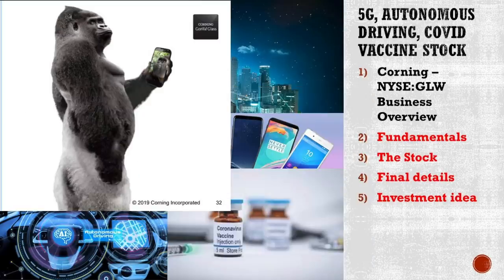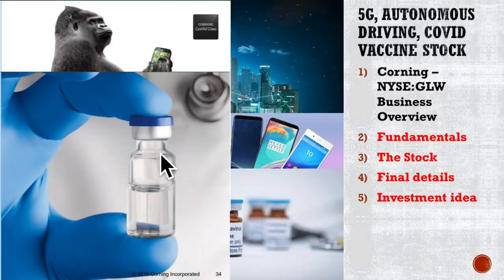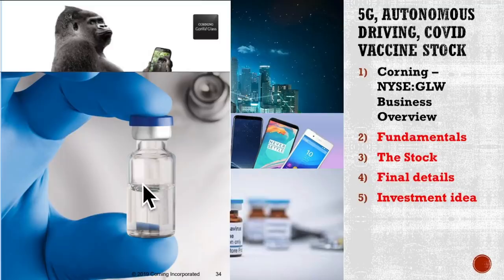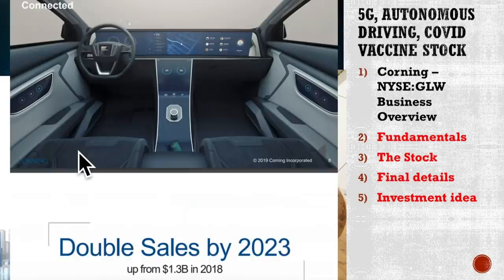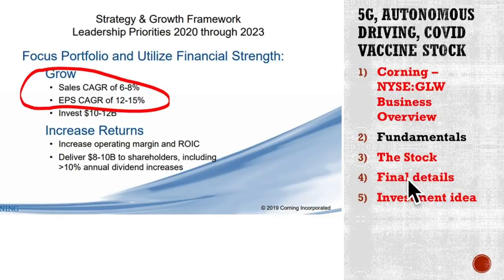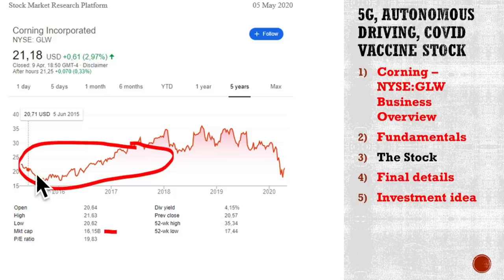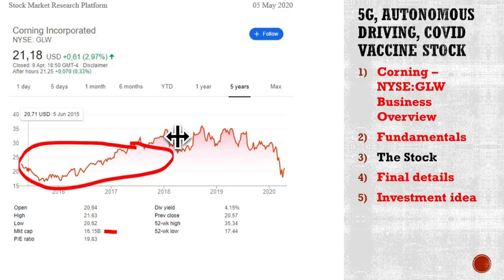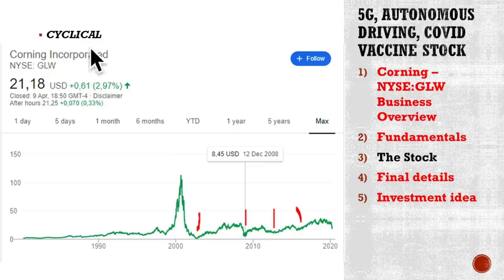5g Stock, Autonomous Driving, Smarter Phones - Corning Stock NYSE: GLW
Corning is a picks and shovels business for the 5G trend, the autonomous driving trend with more screens in the car where you don't focus on driving any more but on entertaining and also on other glass uses like vaccines.
It is also a fundamentally sound business that has survived many crises. it is however a cyclical business with high capital investments needed to always stay at the forefront of technology with high initial margins that decline fast as the competition ramps up.
Nevertheless a stock to watch and perhaps nail the upturn when the huge buybacks will be reinstated. The company returned $20 billion to shareholders in the past where the current market cap is $19 billion. I will be following and covering the company in the future and then compare to other investing opportunities out there. Perhaps you wish to follow it too and I hope you like the analysis.
Want to know more about my research and portfolios? Here is my independent stock market analysis and research! STOCK MARKET RESEARCH PLATFORM (analysis, stocks to buy, model portfolio)

Sign up for the FREE Stock Market Investing Course - a comprehensive guide to investing discussing all that matters

I am also a book author:
Modern Value Investing book:

Check my website to hear more about me, read my analyses and about OUR charity. (YouTube ad money is donated)

I am also learning a lot by interning with my mentors: dr. Per Jenster and Peter Barklin at the Niche Masters fund.